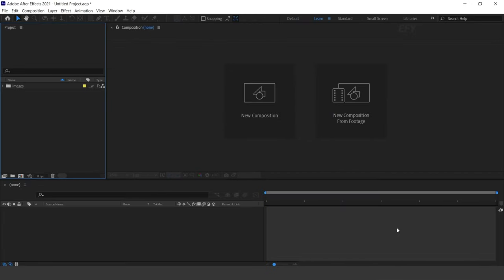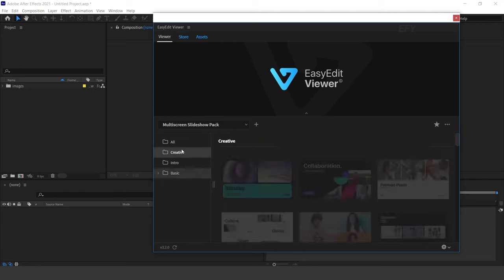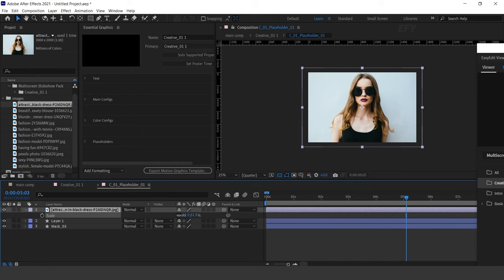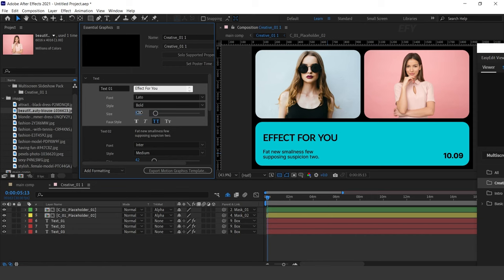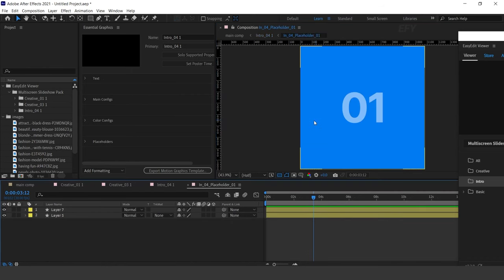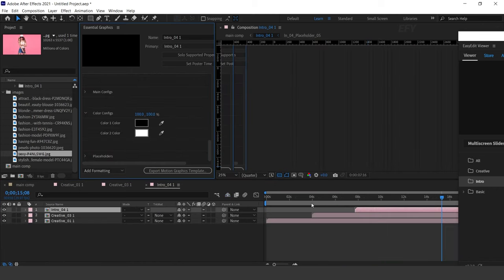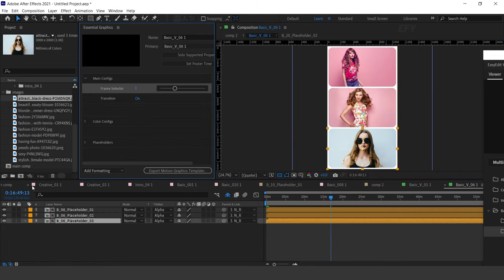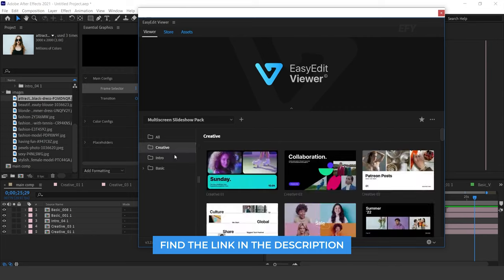Multiscreen Slideshow Pack | Easy Edit Pro| After Effects Tutorial | Effect For You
FOLLOW EasyEdit to get the freshest updates for editors

Hey everyone welcomes to another after-effects tutorial, today we are going to review a "Multiscreen Slideshow Pack | Easy Edit Pro" in after effects, you can use this type of animation for your intro and any projects, I hope you like this video, Enjoy :)